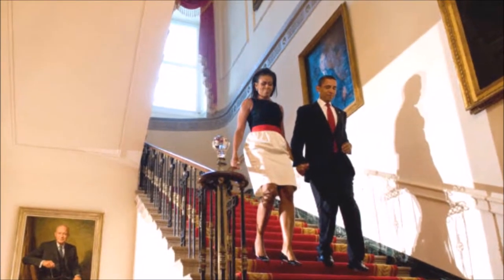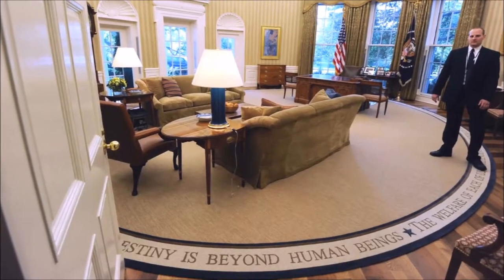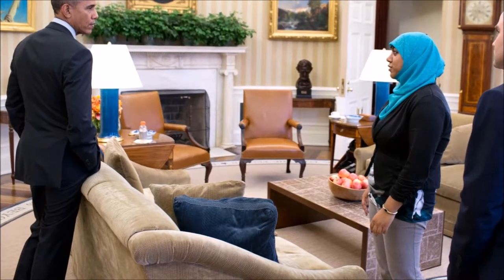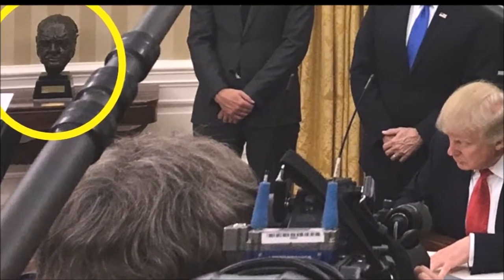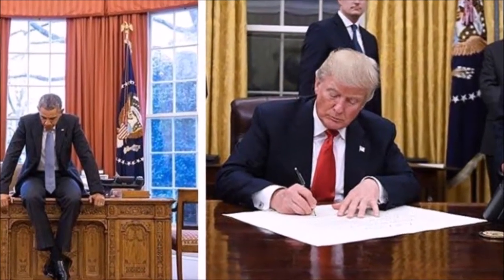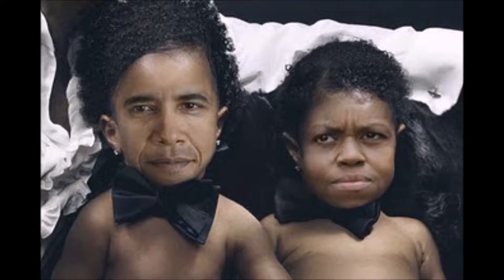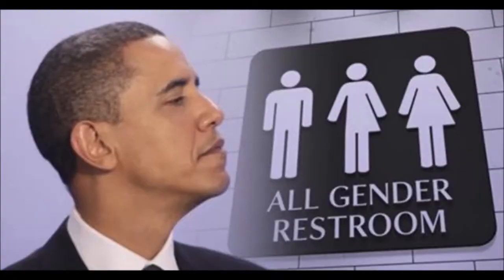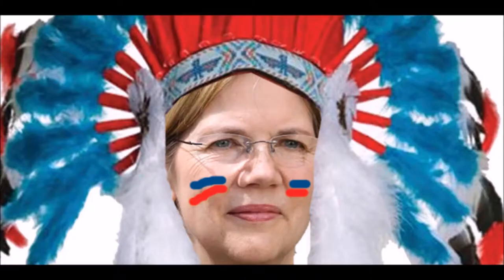WHITE HOUSE Extreme Makeover!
TRUMP & MELANIA REDECORATE THE WHITE HOUSE -- SCRUBBING ALL TRACES OF OBAMA AND MICHELLE.

STARTING WITH OBAMA'S HEINOUS TASTE IN THIRD-WORLD SOFAS, TRUMP CHUCKS OBAMA'S TRINKETS OUT BACK WITH THE GARBAGE.
Barry Soetoro made this video, he was banned by YouTube just like I was, I was banned for 6 months!